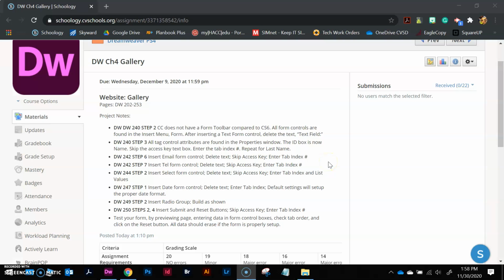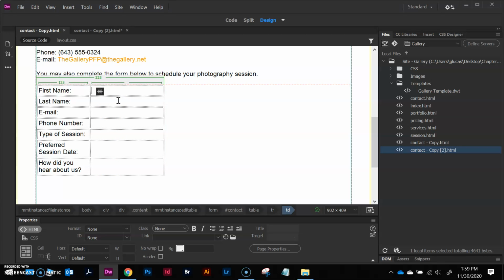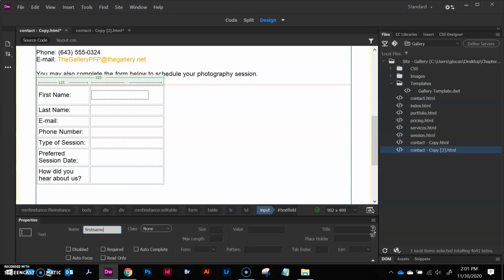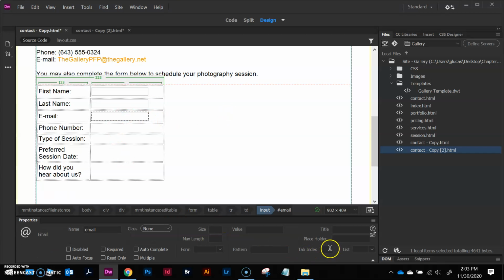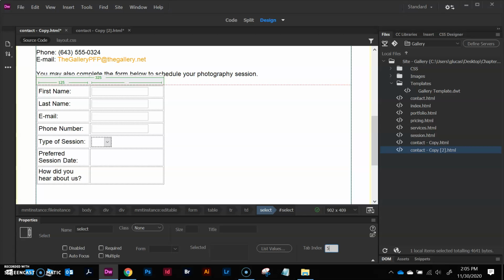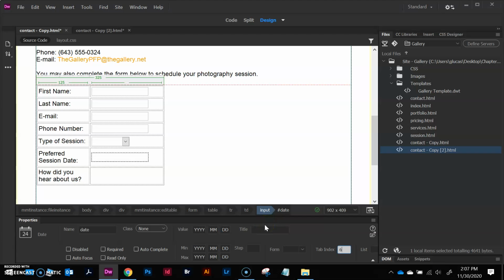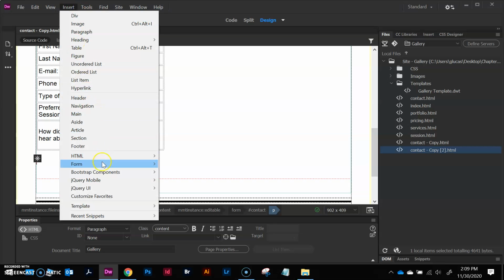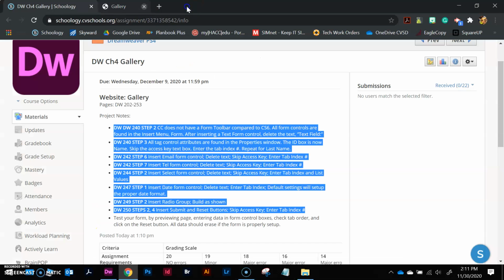Adding Forms Ch4